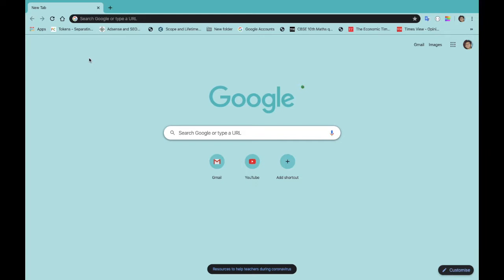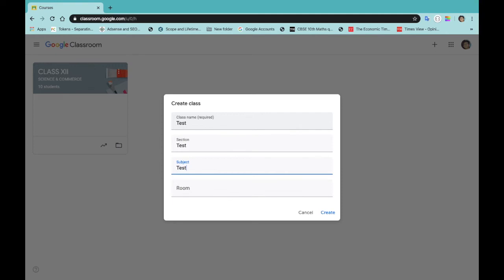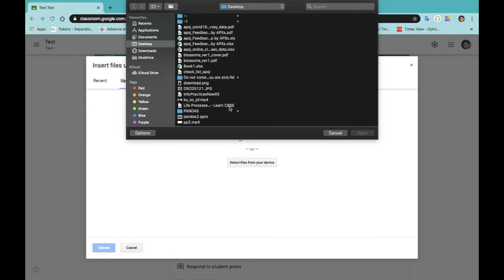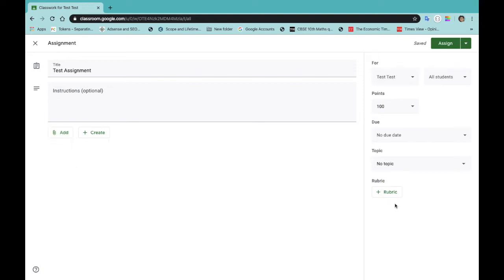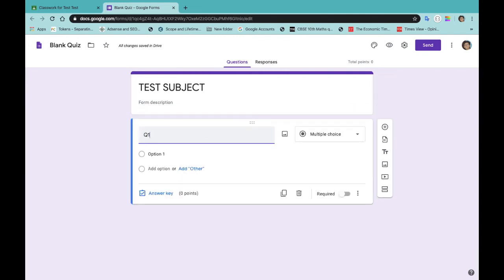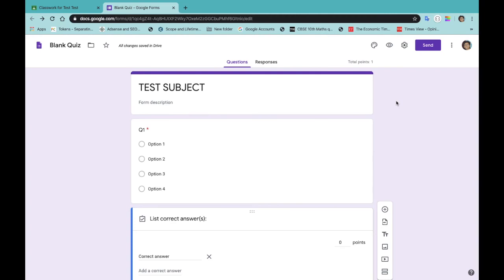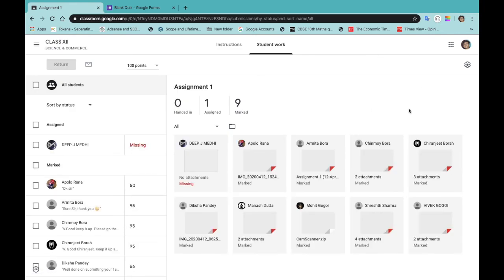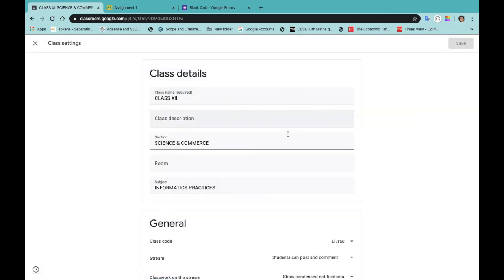CONDUCT ONLINE CLASSES BY GOOGLE CLASSROOM